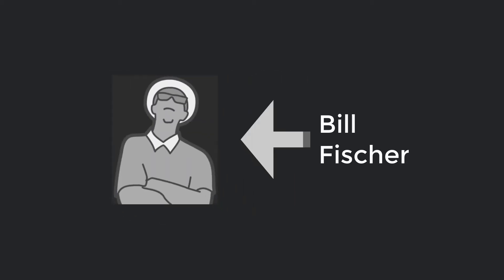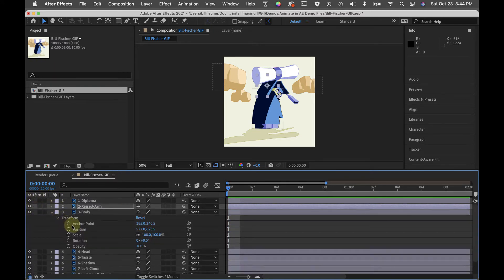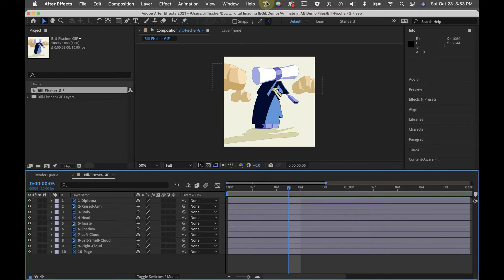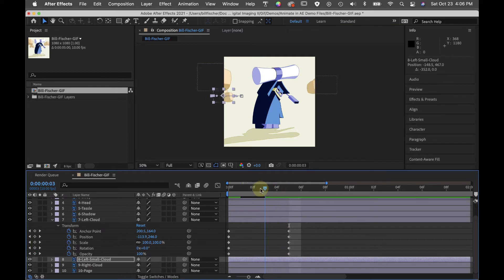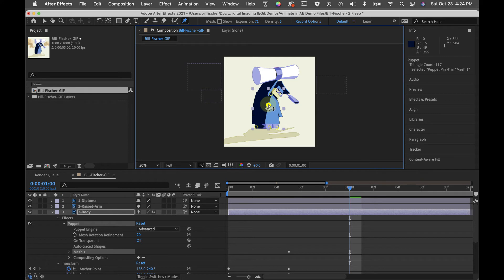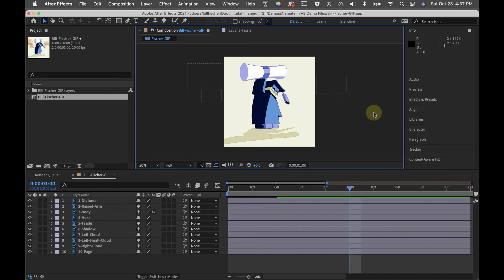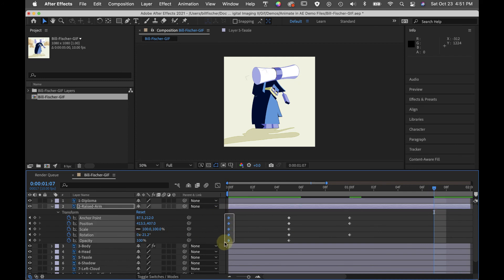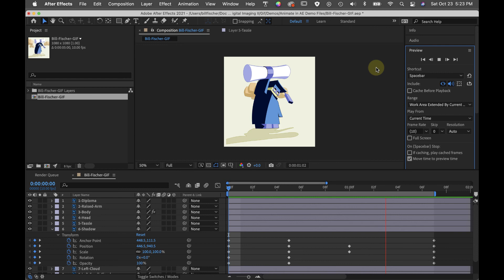Animate-in-AE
Table of Contents:

00:22 - Setting up the first frame
00:52 - Anchoring positions in the first frame
01:38 - Adjusting opacity
02:02 -  Adjusting the timeline controls
02:43 - Pausing the action
03:34 - Moving & hiding objects
04:16 - Changing a pose
04:35 - Deforming objects with pinning
06:00 - Rotating objects
06:51 - Testing an animated segment
07:39 - Creating a loop
08:41 - Testing the animation
09:14 - Adjusting the payback length